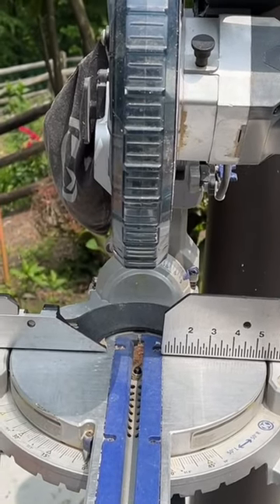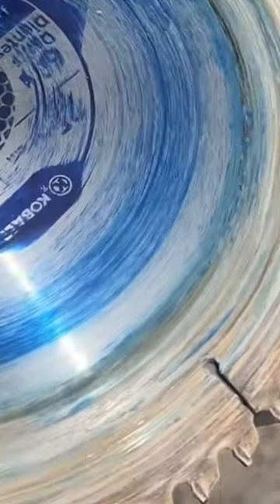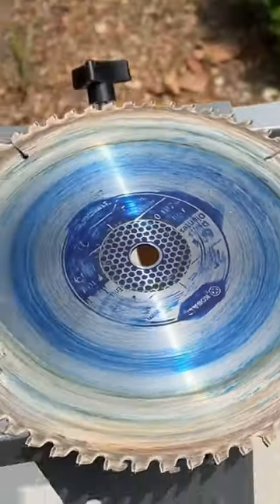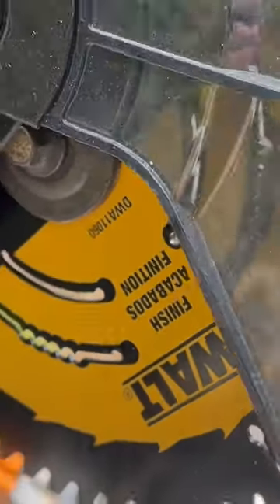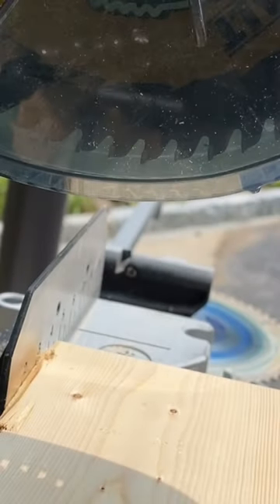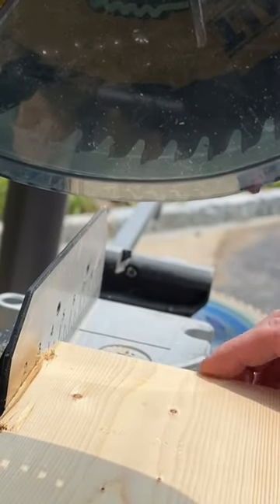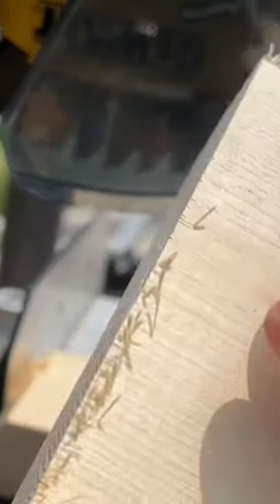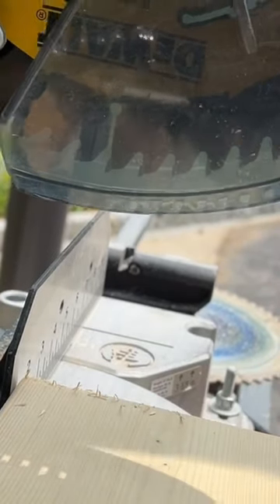Dewalt 10” 60 tooth miter blade cuts like butter 🧈